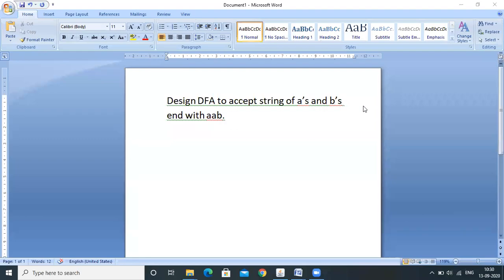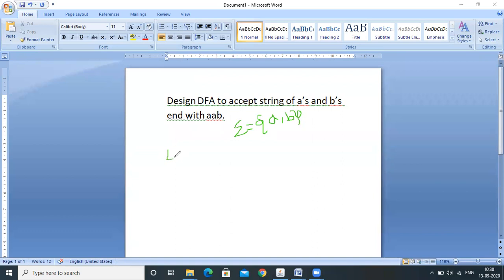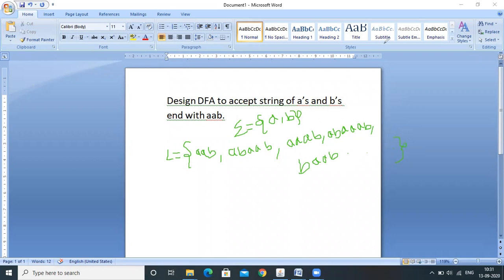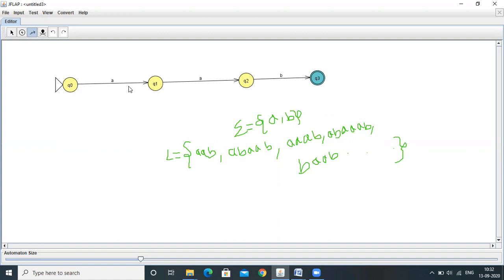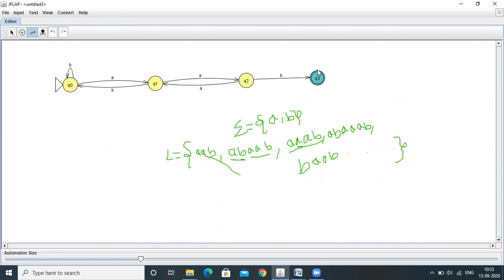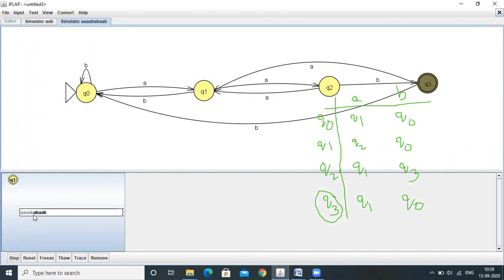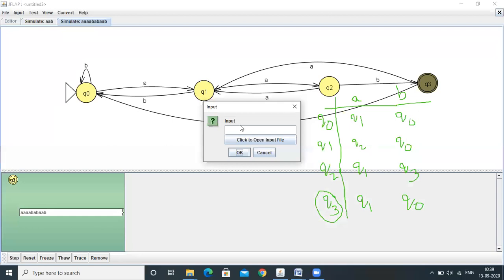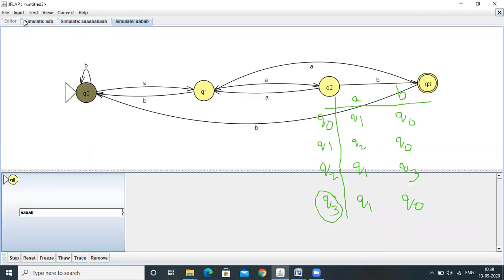DFA to accept all the string of a’s and b’s end with aab